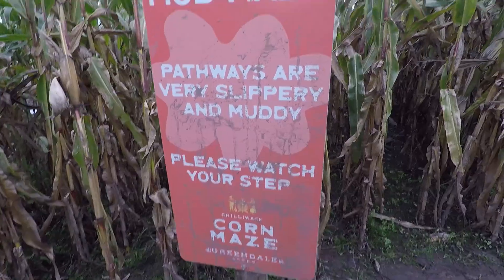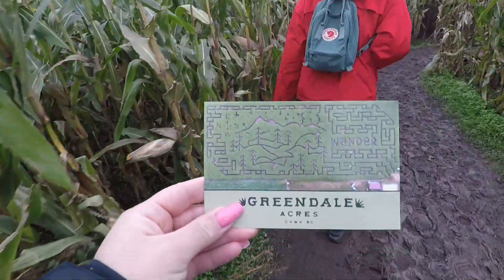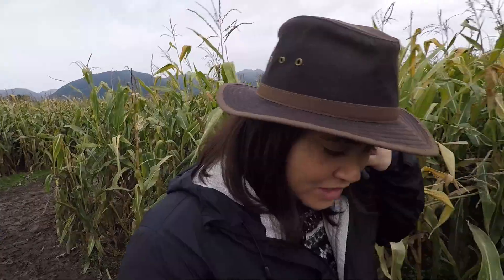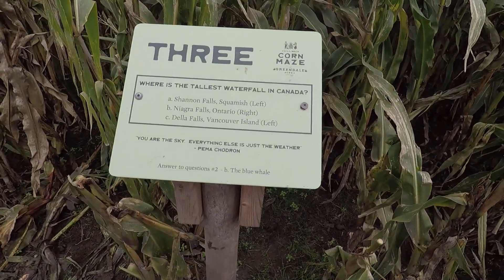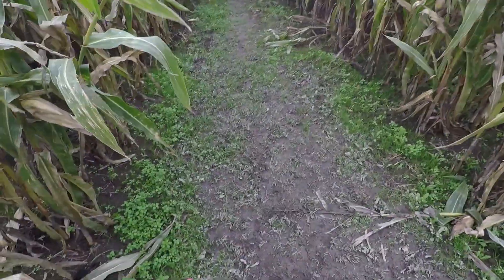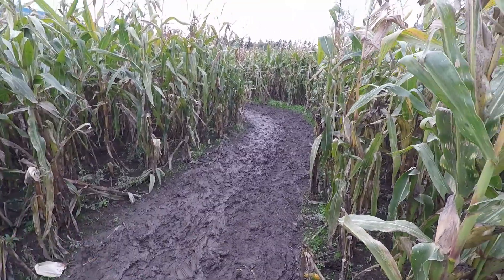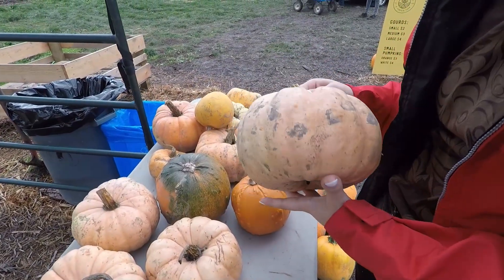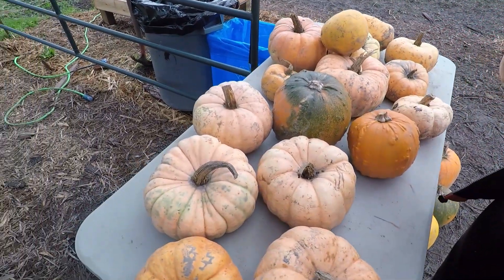Chilliwack Corn Maze & Pumpkin Farm: My Favorite Fall Tradition! (2021)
In this video, I visit the (very) muddy Chilliwack Corn Maze and Pumpkin Patch.

Fall leaves in Vancouver, Canada

"Even if the Sky is Falling" by Candelion feat. Cara Dee
"Good Vibes" by East of Heaven feat. Russell Vista